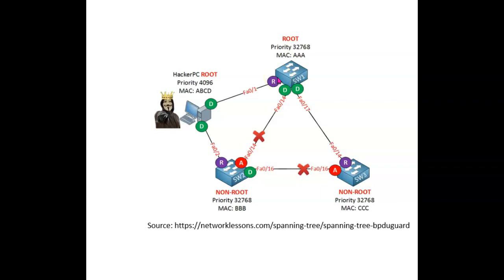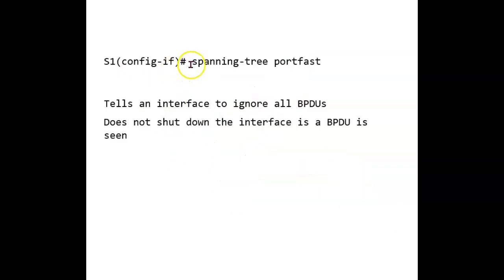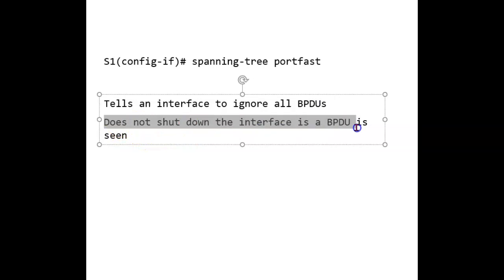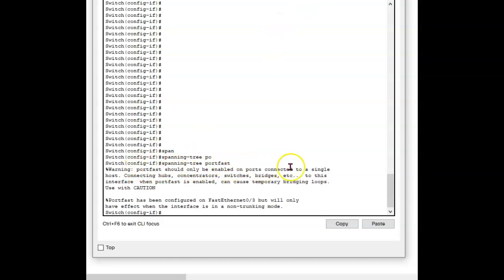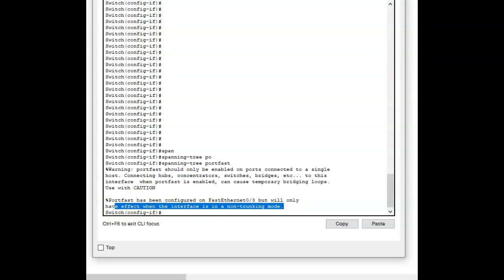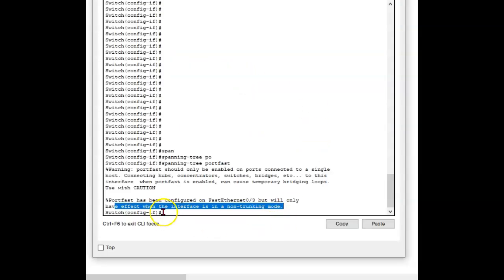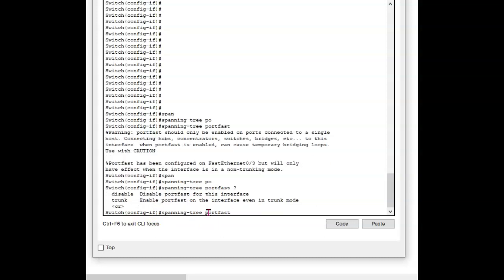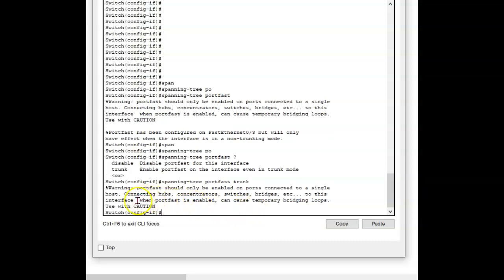Spanning tree portfast